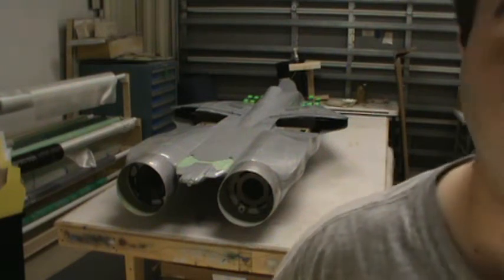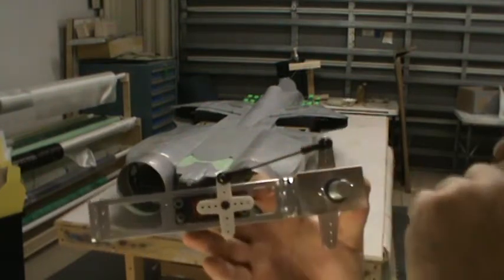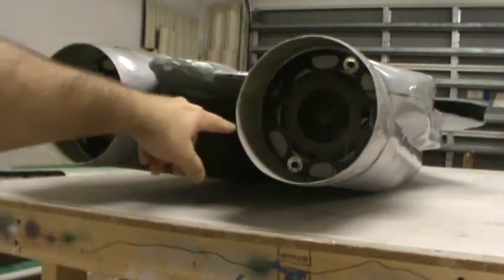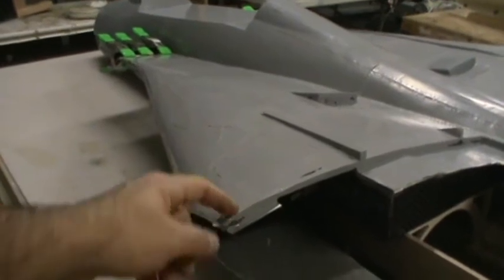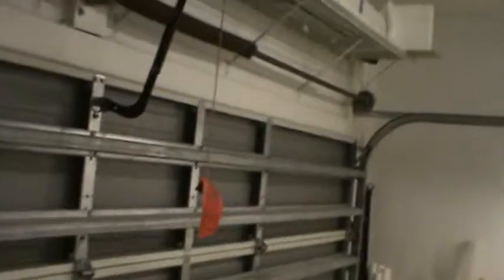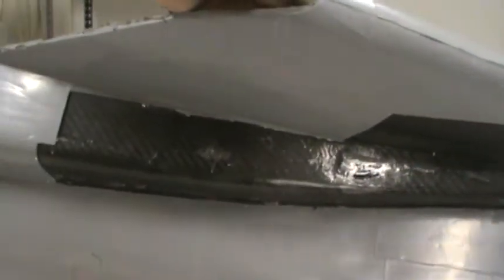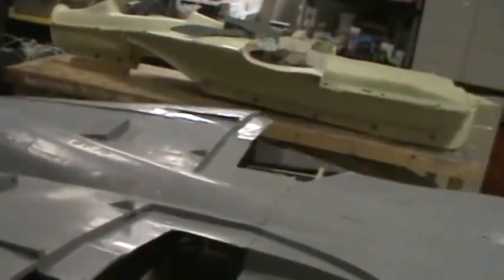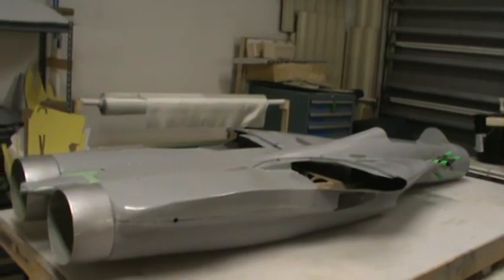How to Build an F-14D Tomcat #103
Working on the first fuselage